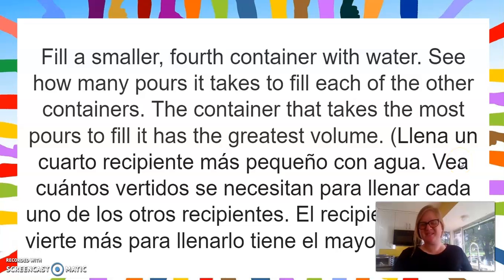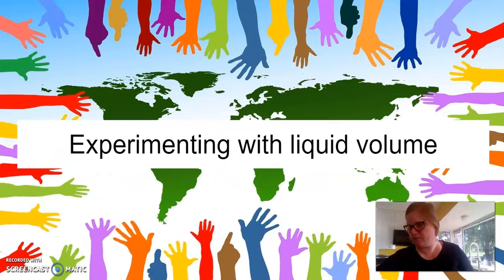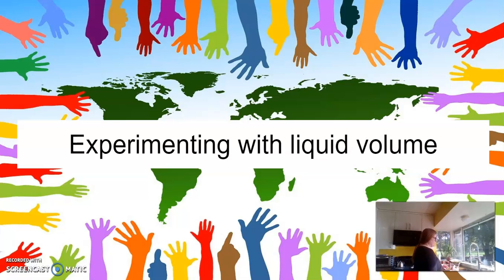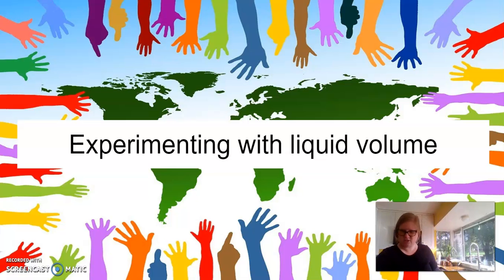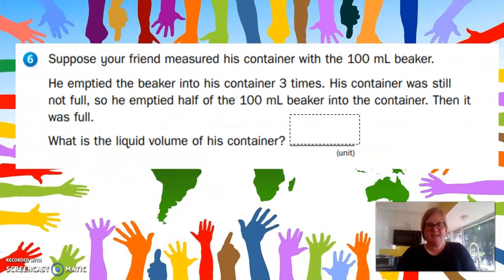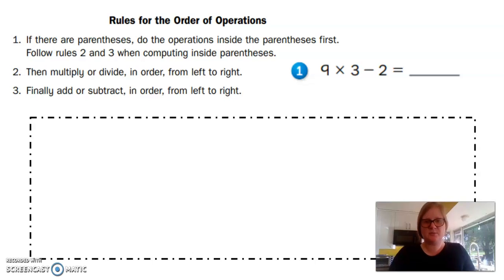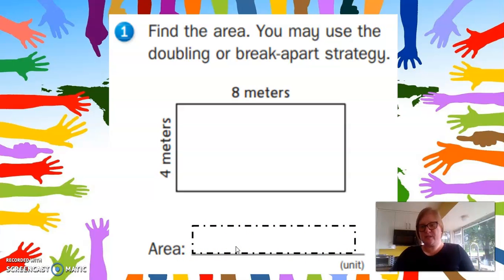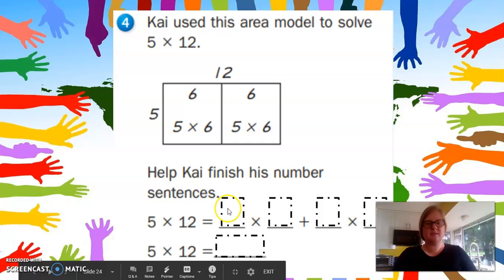Monday 2 W3